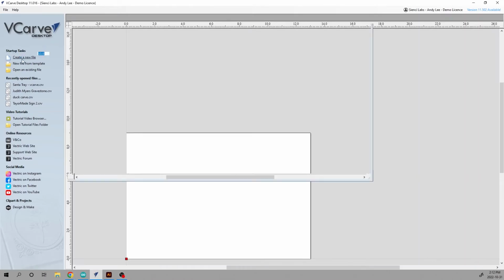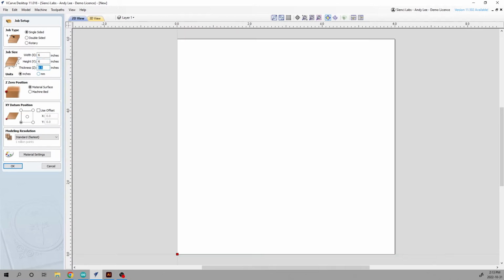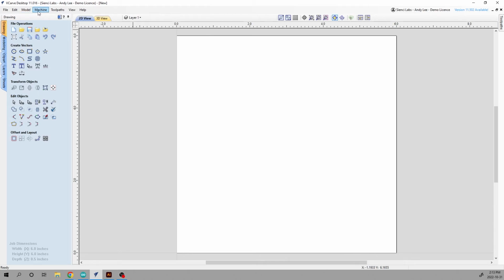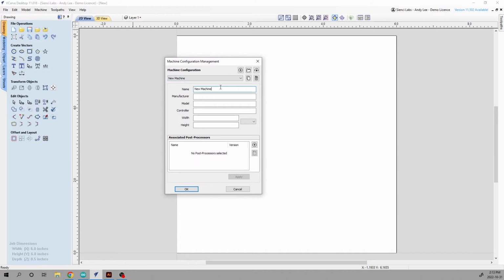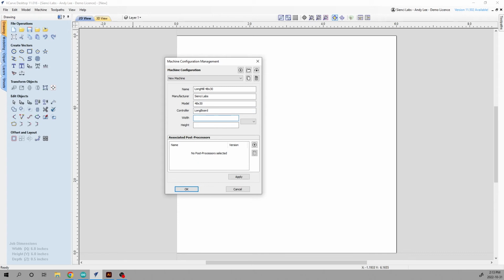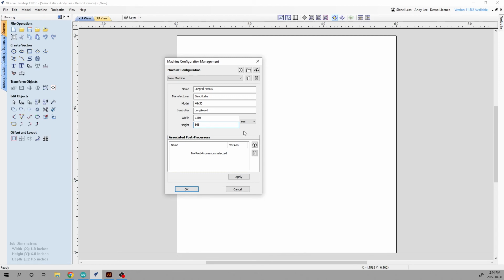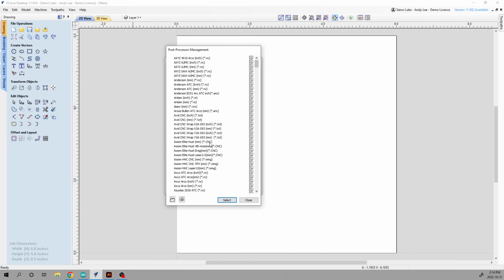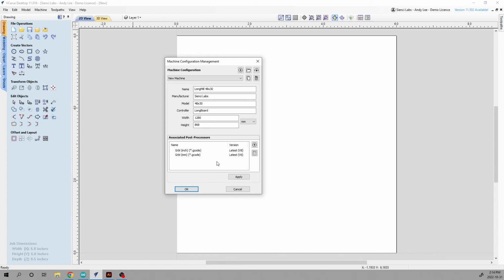How to Create a Machine Configuration Profile for the LongMill CNC in Vcarve Pro or Desktop.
▸We'll walk you through the process of creating a LongMill machine profile in Vcarve Pro. This process will work with Vcarve desktop as well.
It's important to have the correct post-processor selected for you LongMill when saving your toolpaths. Select the GRBL (in) *.gcode and GRBL (mm) *.gcode in the drop down menu.

Machine Cutting Areas: Width (Left to Right) x Height (Front to Back)
LongMill 12x30: 792mm x 345mm (31" x 13.5")
LongMill 30x30: 792mm x 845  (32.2" x 33")
LongMill 48x30:  1277mm x 845mm(50.3" x 33")

LongMill MK2 12x30: 817mm x 355mm (32.2" x 14.0")
LongMill MK2 30x30: 817mm x  866mm (32.2" x 34.1")
LongMill MK2 48x30: 1277mm x 866mm(50.3" x 34.1")

//RESOURCES
▸Know the LongMill MK2

// PROJECT IDEAS

//  JOIN US